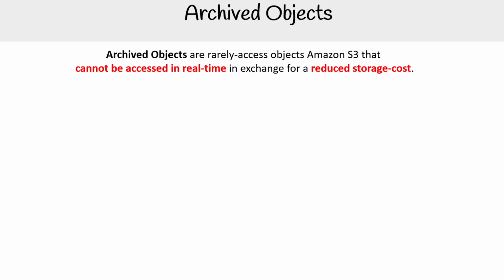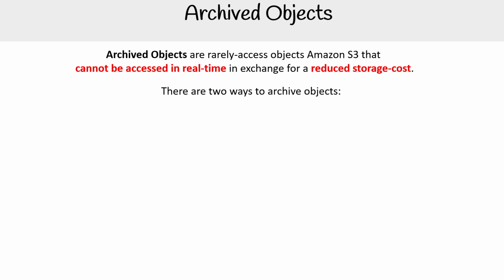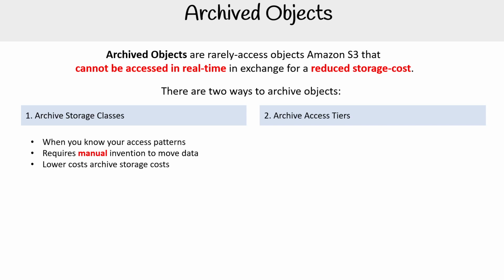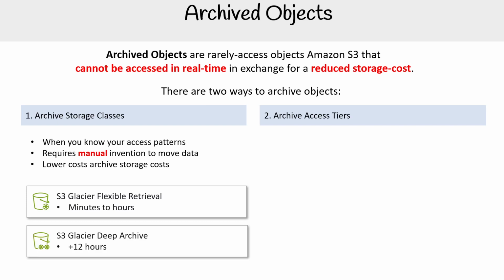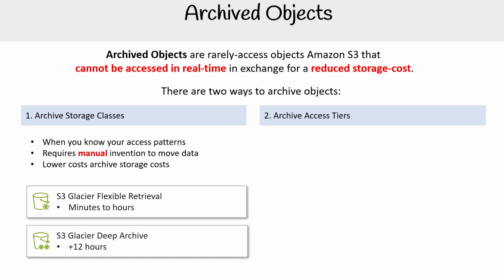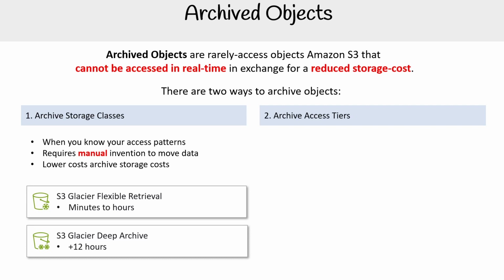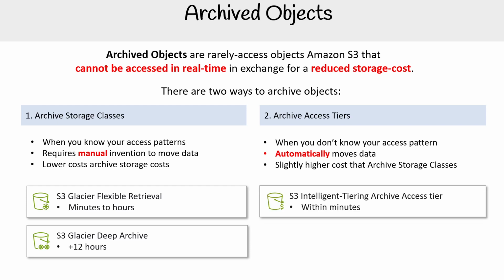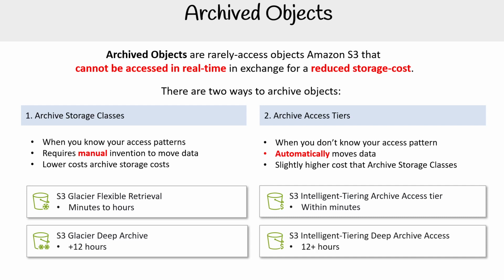Archived Objects - AWS Solutions Architect Associate SAA-C03